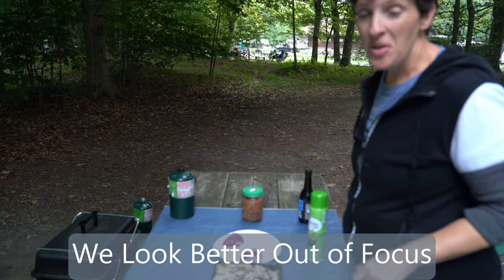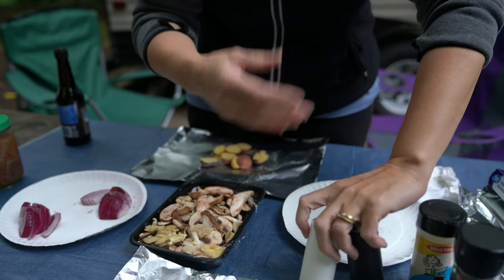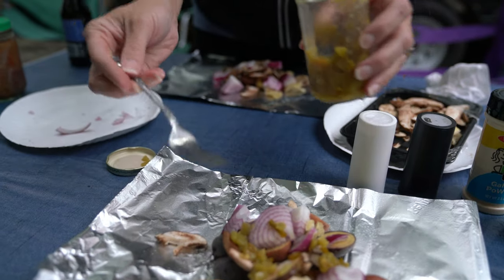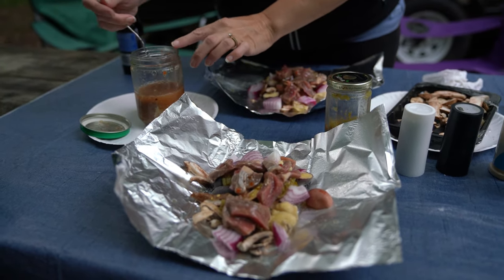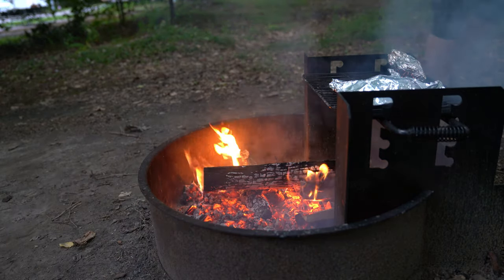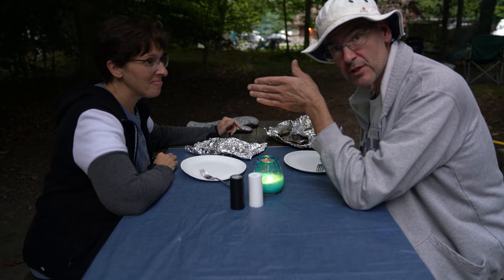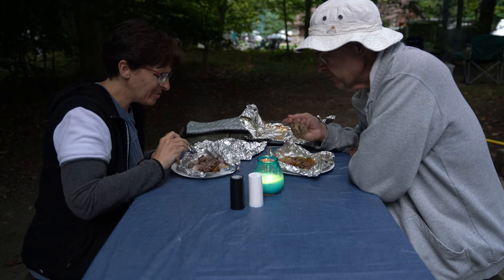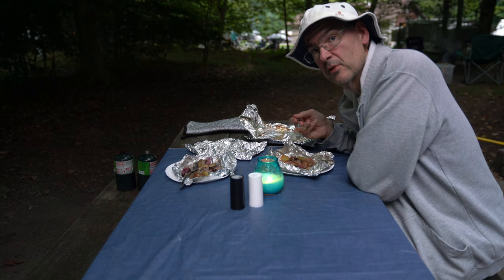Campfire Cooking - Making hobo pockets and bickering at Promised Land State Park in Pennsylvania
Neet and Kyle make up a classic campfire dinner and get into a nearly silent argument over how to par-cook potatoes. Filmed in September 2020 in Promised land State Park. It's all in good fun and the food was pretty delicious.

to see some of our better images from various adventures.